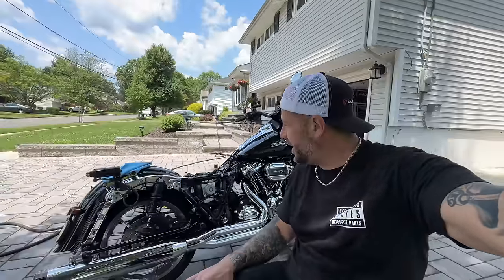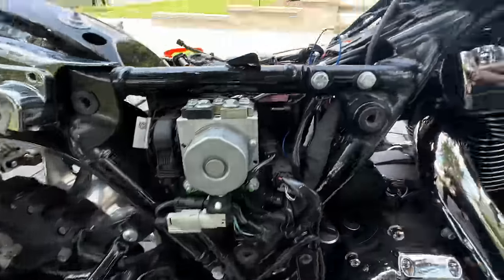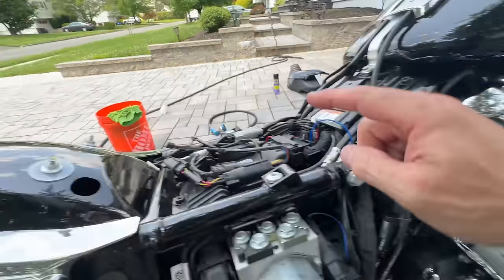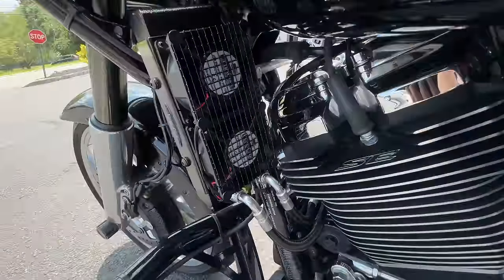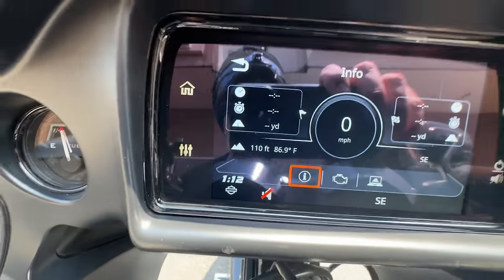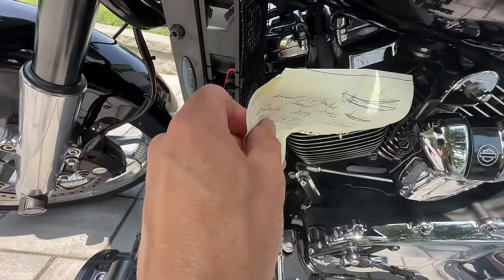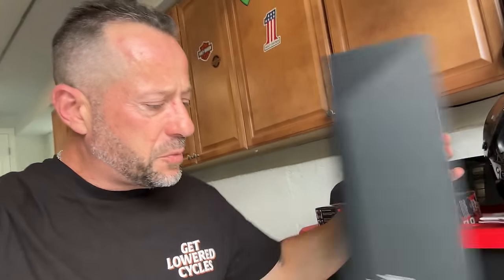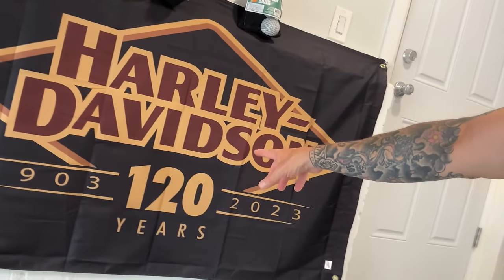HOW TO KEEP YOUR BIG POWER HARLEY DAVIDSON COOL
I INSTALLED THE ULTRACOOL OIL COOLER WITH DUAL FANS AND A ULTRACOOL OIL FILTER ON MY 2022 HARLEY DAVIDSON ROAD GLIDE

1544 Campus Dr Unit E

Cycle Fanatix
12-45 River Road Suite 394
Fair Lawn, NJ
07410